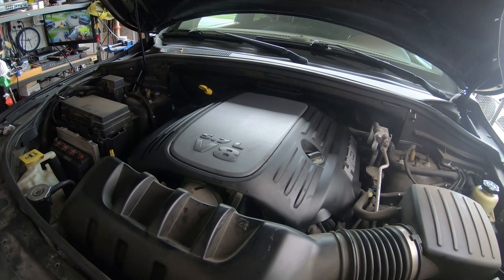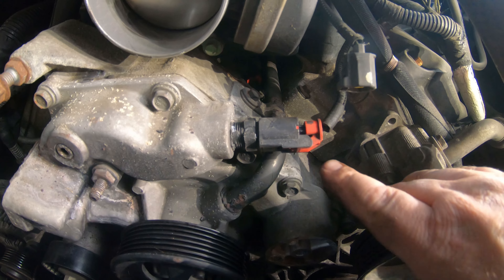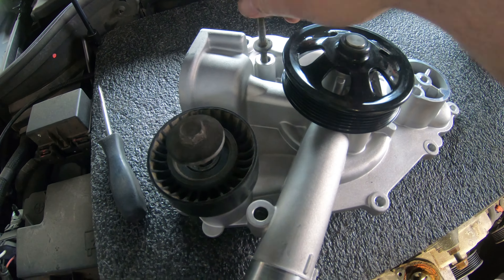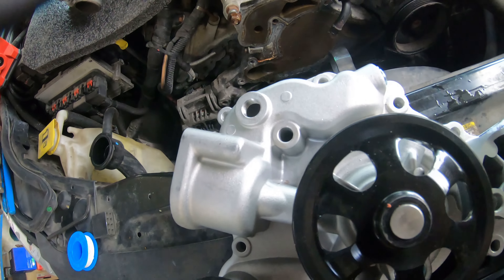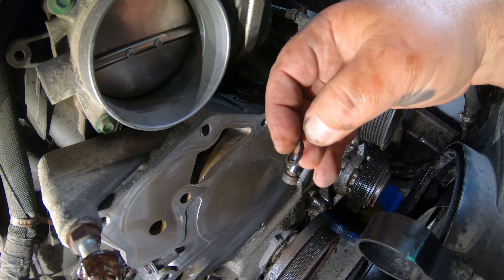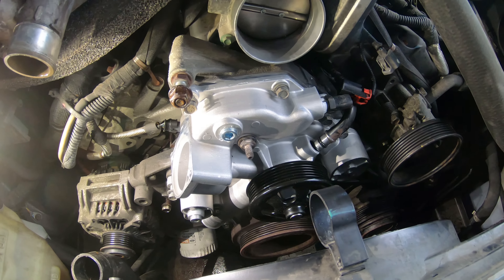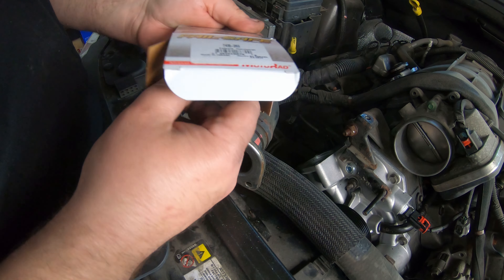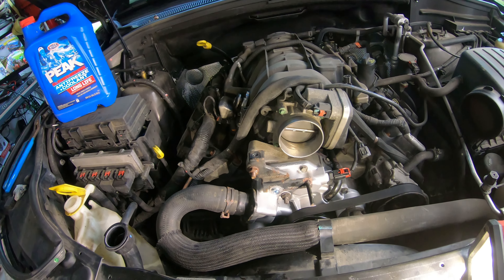Ultimate Guide: Swapping Water Pump on 2009-2019 Jeep Grand Cherokee (WK2)!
Join us for an immersive and informative journey as we tackle the water pump replacement on a Jeep Grand Cherokee 5.7 V8. Get your hands dirty with us as we navigate this crucial repair process together.
Discover expert tips, step-by-step instructions, and insider insights that will empower you to successfully replace the water pump in your Jeep Grand Cherokee. Engage with our content and unlock the knowledge you need to conquer this task with confidence.
Don't miss out on this engaging opportunity to enhance your automotive skills and ensure the optimal performance of your Jeep Grand Cherokee 5.7 V8. Join us now!
If you want to replace your 5.7 or 6.4 Hemi water pump & thermostat on a 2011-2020 Chrysler, Dodge, RAM 1500, 2500, or Jeep, look no further! In this video, we'll show you how to replace your water pump on a Chrysler, Dodge, RAM 1500 or 2500, or Jeep Grand Cherokee WK2 in just a few easy steps. This is a common problem on the HEMI V8 engines, but fortunately, it's a pretty simple fix. 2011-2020 Jeep Grand Cherokee Water Pump and Thermostat Replacement
Replacing Your Water Pump And Thermostat On A 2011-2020 Jeep Grand Cherokee
This replacement tutorial is perfect if you're having trouble with the water pump leaking in your car or truck or Hemi water pump noise. Following our instructions, you'll quickly be on your way to a new water pump! And if you have any questions, be sure to ask us in the comments section!
Water Pump Kit AW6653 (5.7L/6.4L) Compatible With 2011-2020 Chrysler 300 [ Dodge Challenger, Charger, Durango 11-20 Jeep Grand Cherokee (OE# 53022340AC 5038677AD)
5.7 or 6.4 Hemi Water Pump Install on  Chrysler, Dodge, RAM, or Jeep 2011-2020
While the water pumps on these engines have minor differences and connection options, the actual pump and the process to change it are similar. The main difference is treads for a mechanical fan or no treads for engines that utilize an electric fan. As you'll see in the video, some plugs, pipes, and connections are slightly different, but the disassembly and reassembly are very similar.
I've tried to keep a quick pace in the video to get you on the job as quickly as possible.
There is a list of tools and parts and a belt diagram at the end of this video.  Feel free to pause the video and take a screenshot for reference.  This can come in handy to make sure you have everything you will need before you get started; I will also include affiliate links here to simplify your search for parts and tools.

OEM Water pump - This is much more expensive, but the cheaper after-market pumps may not come with new sensors or plugs.  In my opinion - On this engine, these pieces are easily changed if they later fail.  I opted for the much less expensive aftermarket part, but this may be a better option if you need these parts.

SAE and Metric O-Ring Master Set

203℉ Thermostat For 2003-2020 Ram 1500, 2500, 3500, Dodge Challenger, Charger, Durango, Magnum 5.7L, 6.1L, 6.2L & 6.4L & Jeep Commander Grand Cherokee

Dorman 902-689 Engine Coolant Thermostat Housing for HEMI V8s

Below are tools I use in my shop and on my daily adventures.

Mini Tire Changer for the mower, go-kart, and most small tires.

FUN FACT Did you know: Fiat Chrysler Automobiles owns several different automakers, including Chrysler, Fiat, Dodge, Jeep, Maserati, Alfa Romeo, and RAM. Chrysler, Jeep, Dodge, and RAM are all owned by Fiat Chrysler Automobiles company.